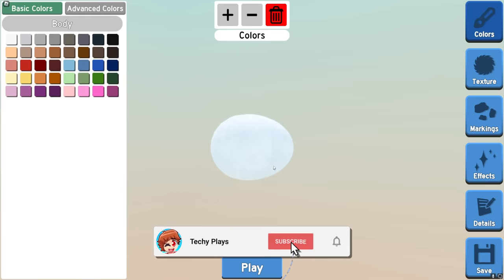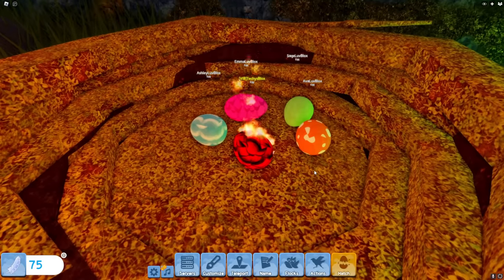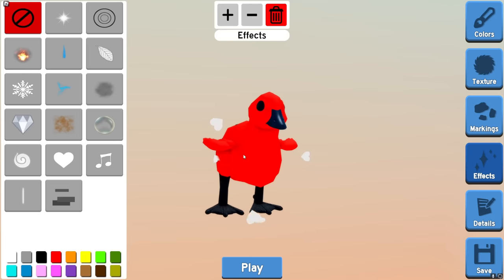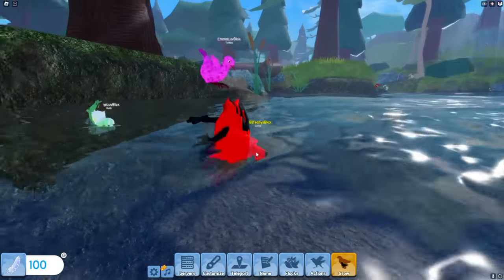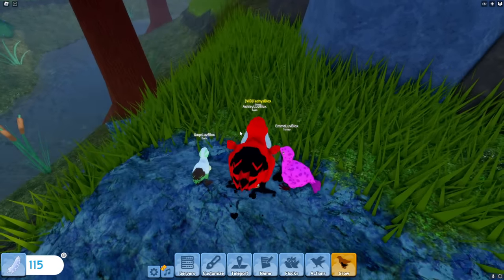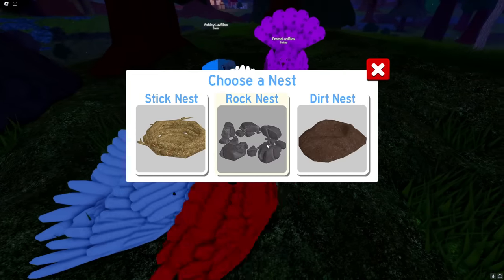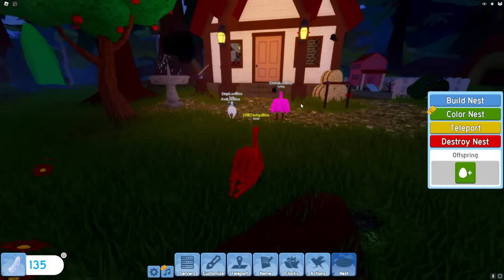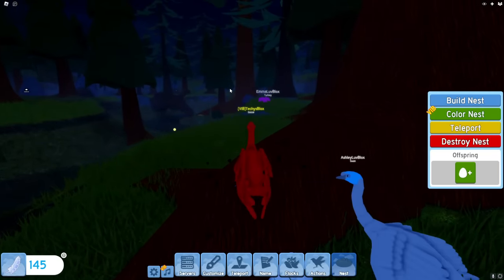Having A BIRD FAMILY in Roblox...